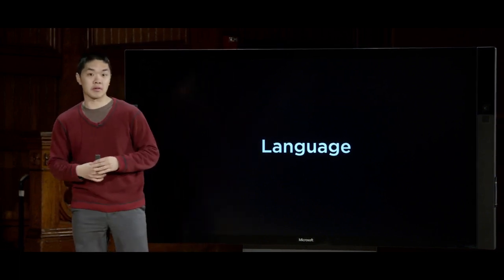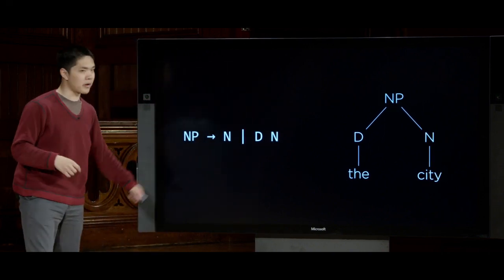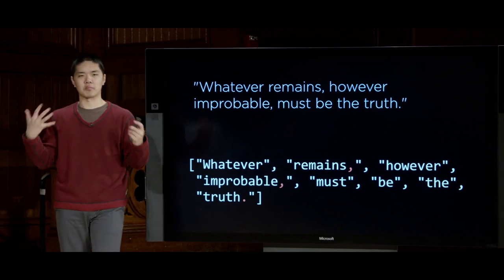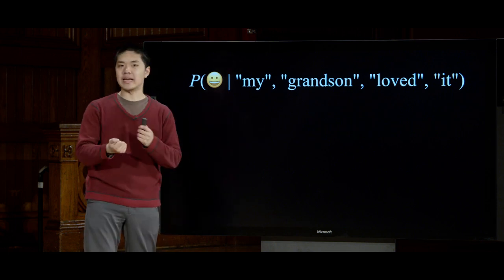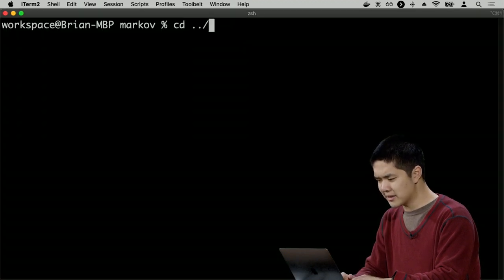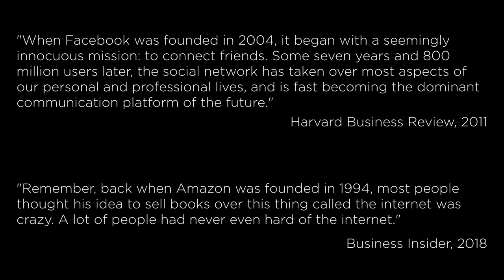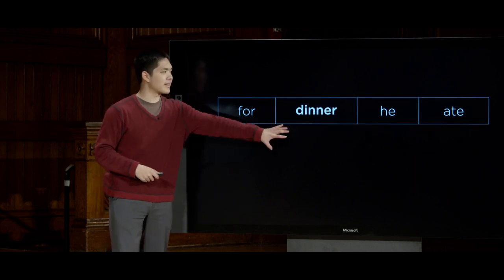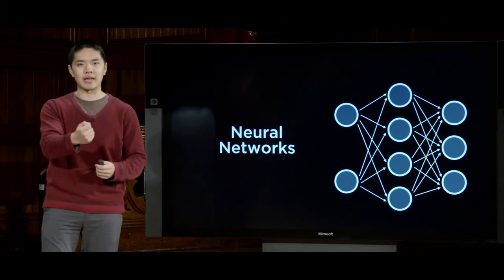Introdução à Inteligência Artificial com Python - Aula 6 (Linguagem)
Até agora no curso, precisávamos moldar tarefas e dados de forma que uma IA pudesse processá-los. Hoje, veremos como uma IA pode ser construída para processar a linguagem humana.

O Processamento de Linguagem Natural abrange todas as tarefas nas quais a IA recebe a linguagem humana como entrada. A seguir estão alguns exemplos dessas tarefas:

- **Sumarização Automática**: onde a IA recebe um texto como entrada e produz um resumo do texto como saída.
- **Extração de Informação**: onde a IA recebe um corpo de texto e extrai dados como saída.
- **Identificação de Idioma**: onde a IA recebe um texto e retorna o idioma do texto como saída.
- **Tradução Automática**: onde a IA recebe um texto no idioma de origem e produz a tradução no idioma alvo.
- **Reconhecimento de Entidades Nomeadas**: onde a IA recebe um texto e extrai os nomes das entidades no texto (por exemplo, nomes de empresas).
- **Reconhecimento de Fala**: onde a IA recebe a fala e produz as mesmas palavras em texto.
- **Classificação de Texto**: onde a IA recebe um texto e precisa classificá-lo como algum tipo de texto.
- **Desambiguação de Sentido de Palavra**: onde a IA precisa escolher o significado correto de uma palavra que tem múltiplos significados (por exemplo, "banco" pode significar tanto uma instituição financeira quanto o solo nas margens de um rio).